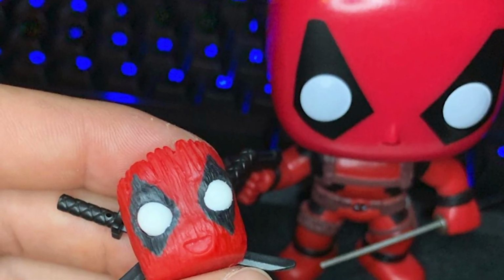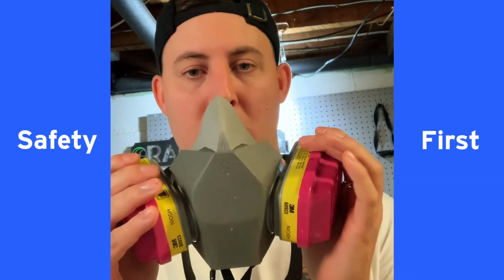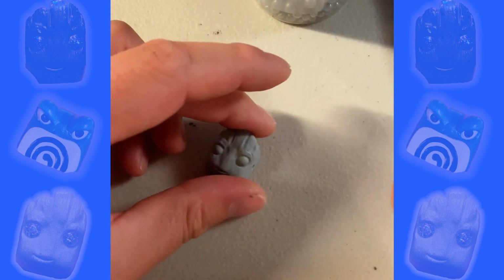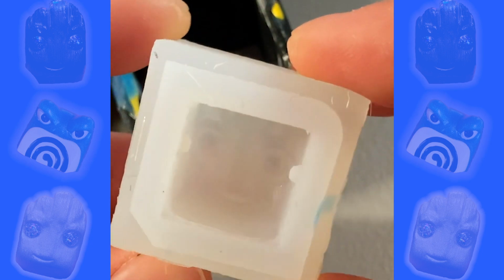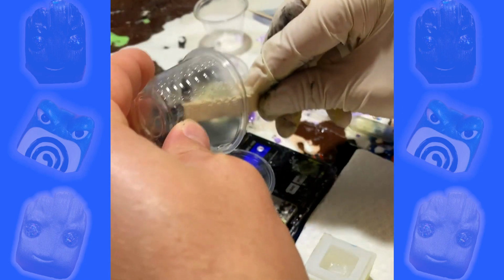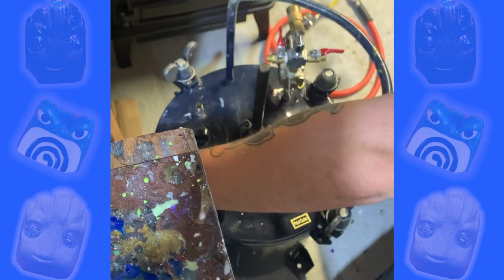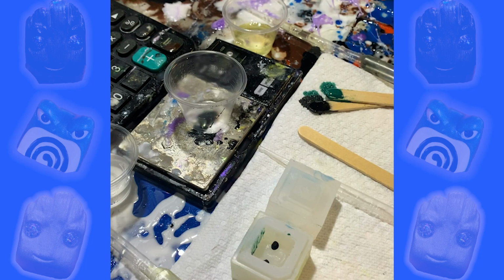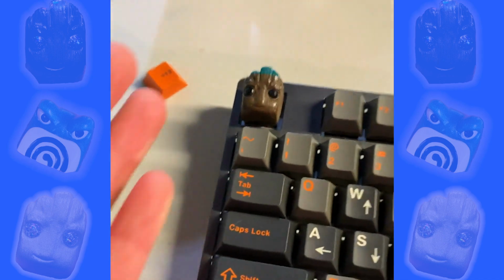Making Artisan Keycaps w/ Resin | Alumilite + Rathcaps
Using Alumilite's mold making and casting supplies, Vincent (@Rathcaps on Instagram) walked through step by step his process for creating custom resin artisan keycaps. If you follow along, you can make your very own customized technical keyboard!

If you have any questions at all about our products, who we are, ideas on how to make things, or people we should do a project with please reach out to us.